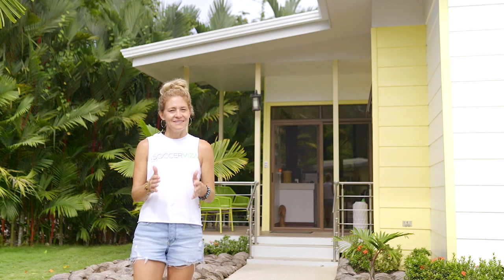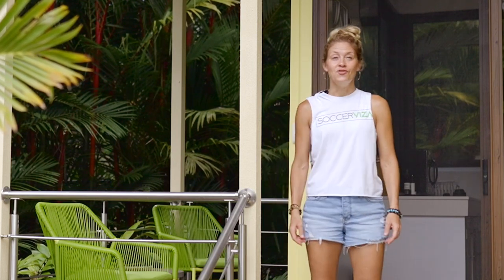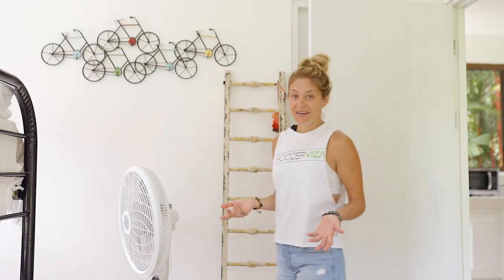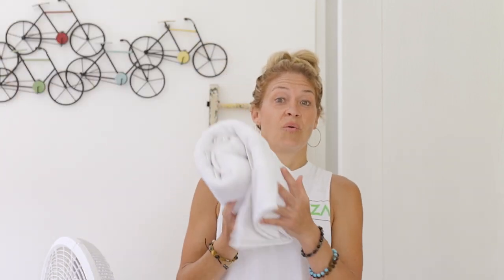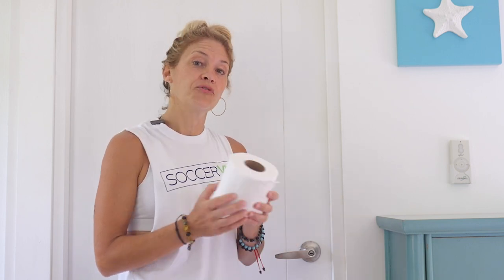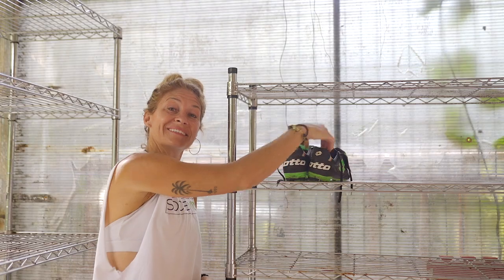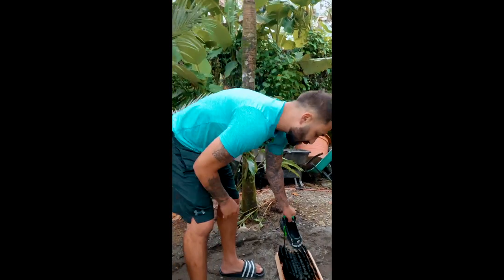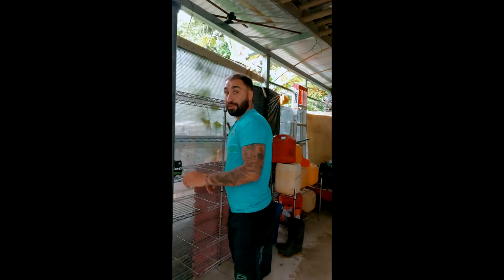PRO PLAYER DEVELOPMENT CENTER | RULES